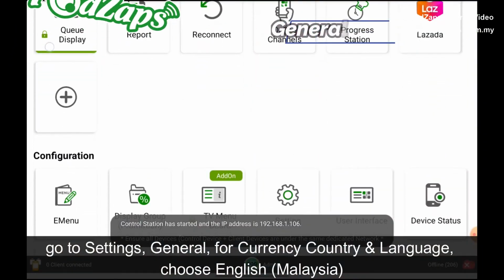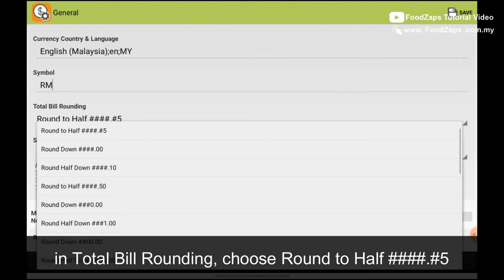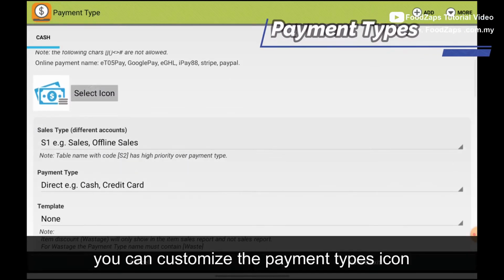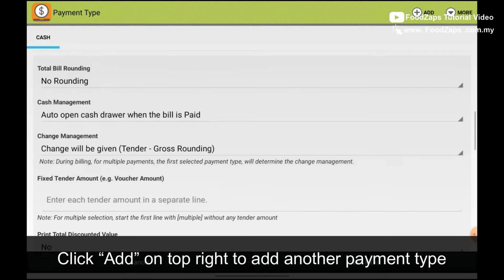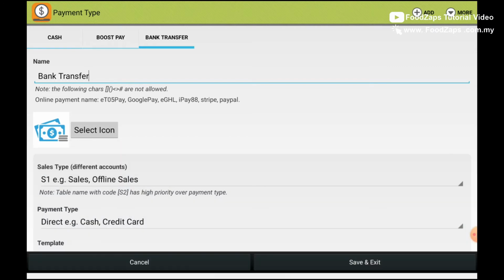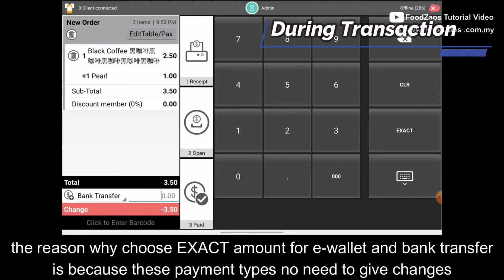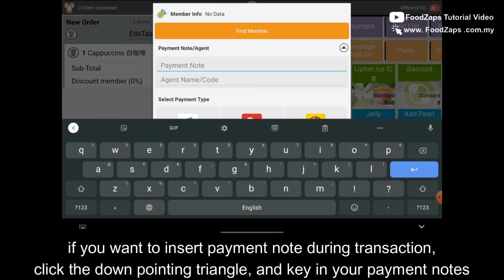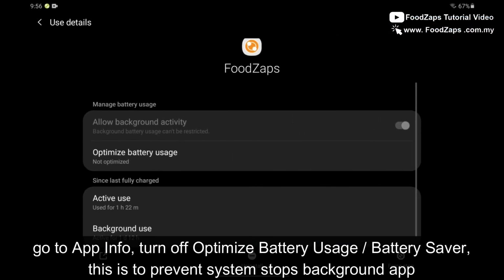General Settings and Payment Types | FoodZaps Tutorial Video | by Tai Yong Seng (Sabah Dealer)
Seng will shows you how to create set General settings when you just installed FoodZaps, and set the payment types such as e-wallet and bank transfer.